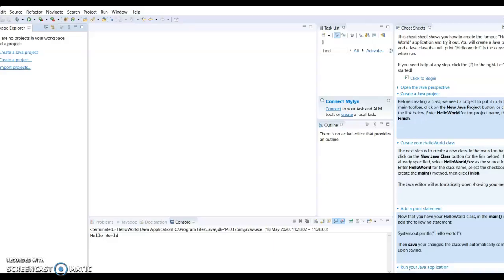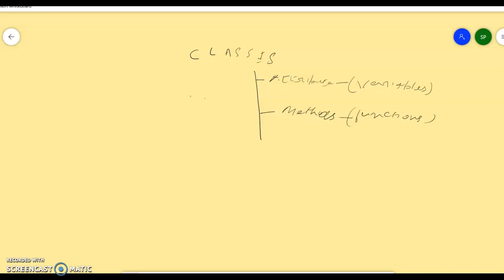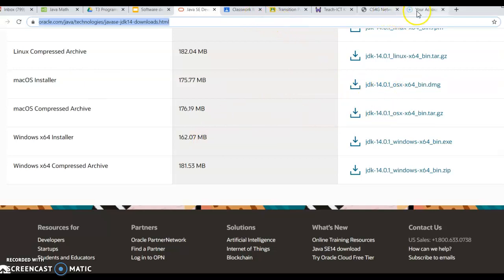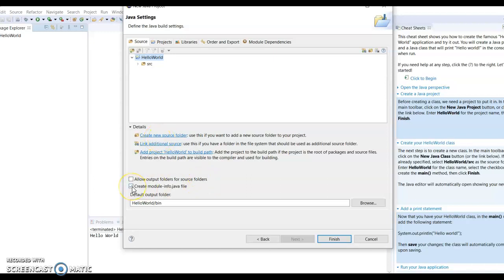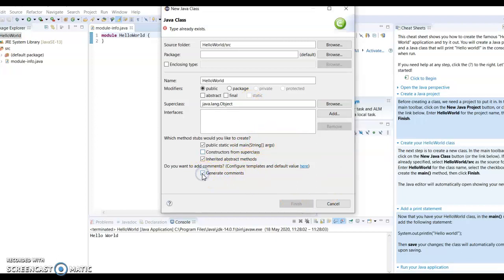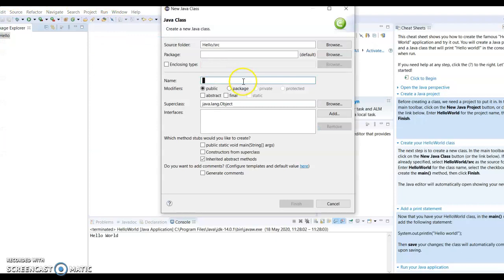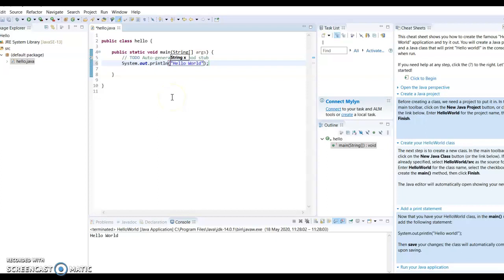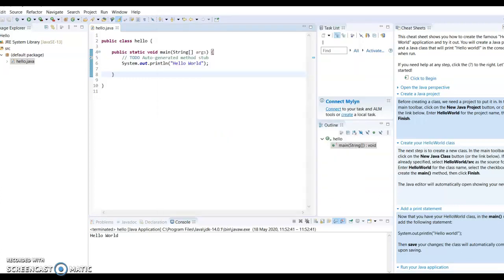Java Eclipse intro